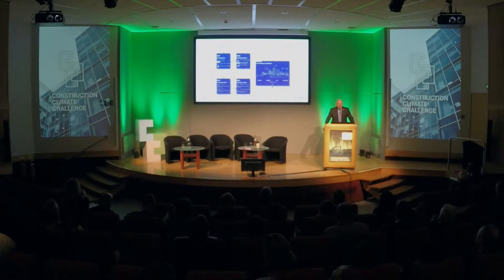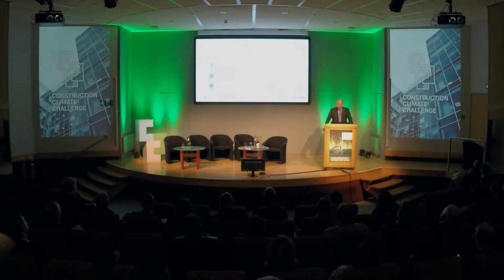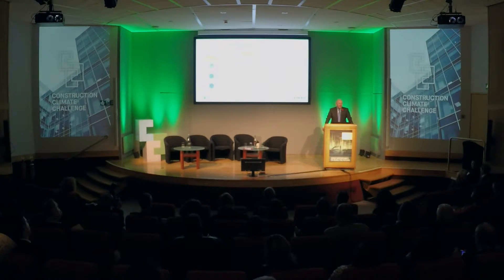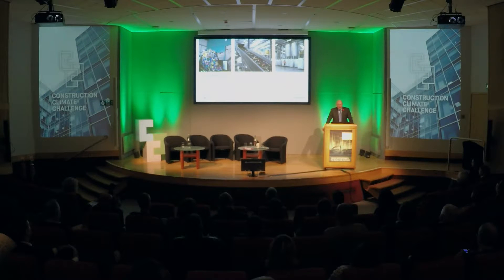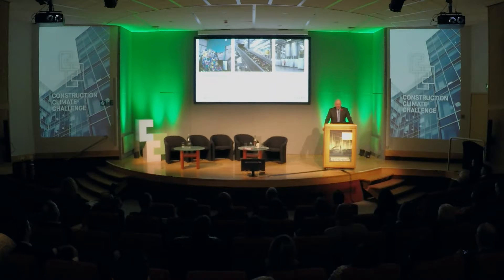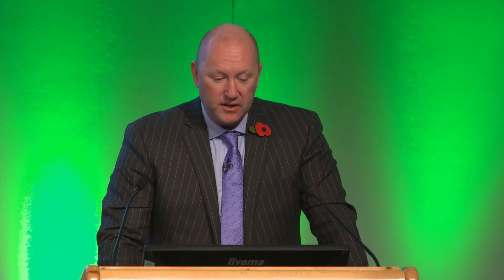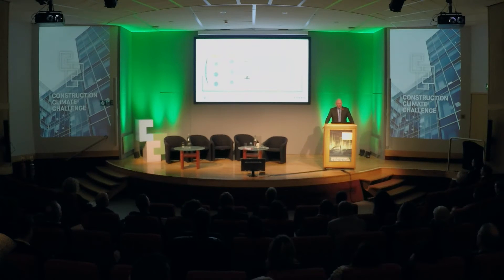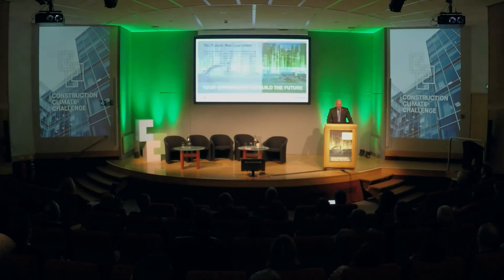CCC Seminar 20106 Speaker Mark Hughes